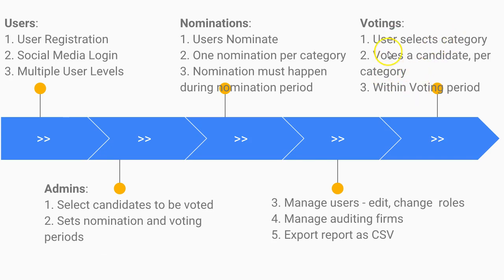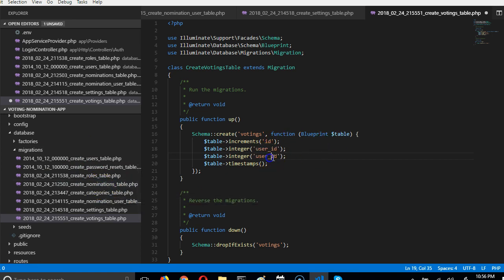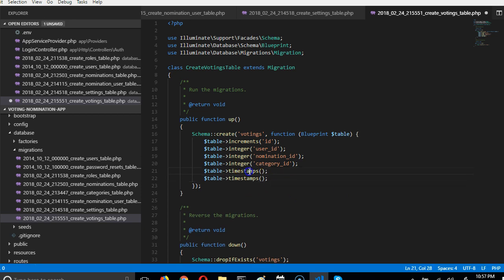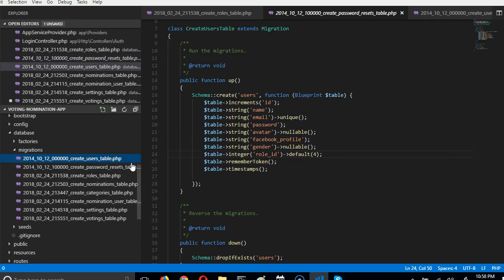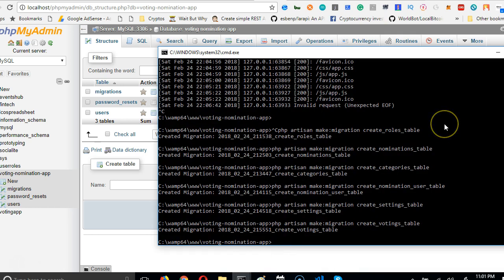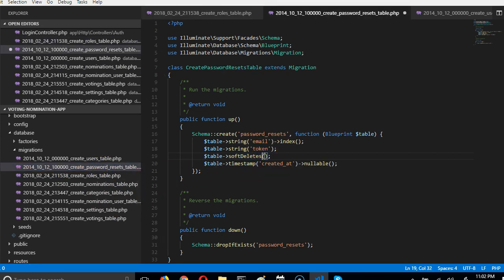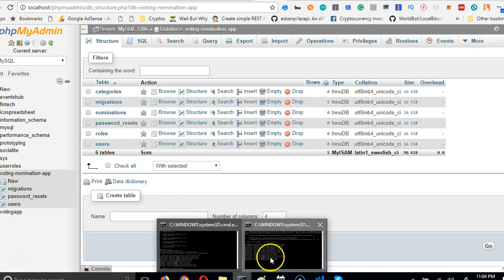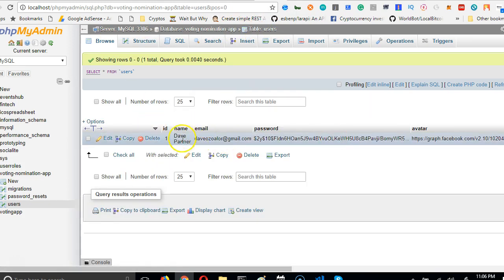Laravel 5 6 voting app 18 run migrations